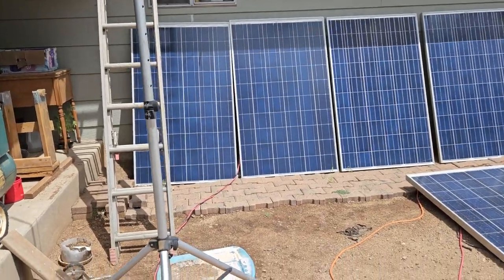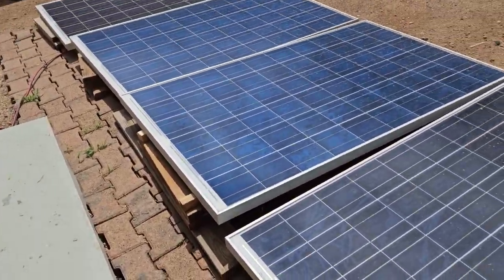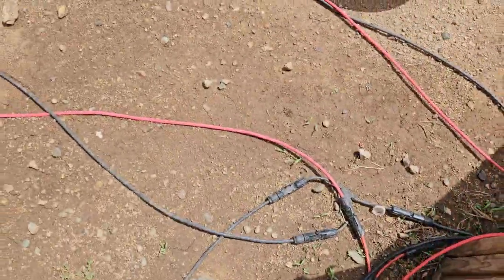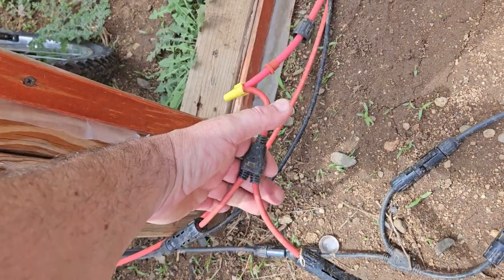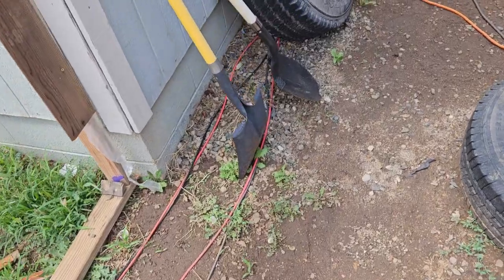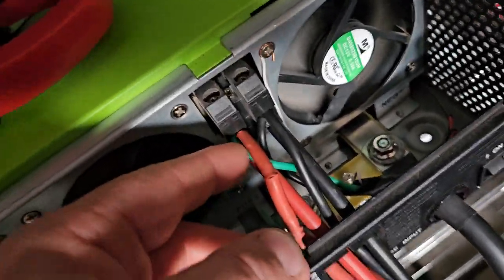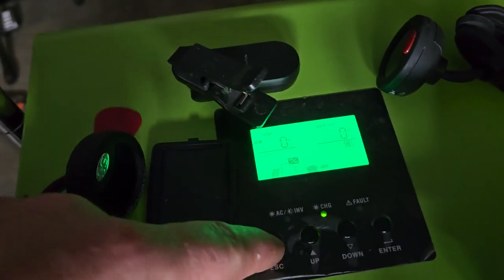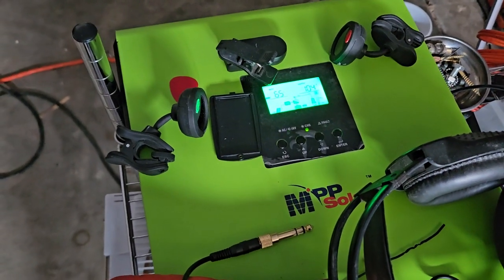my solar mess!